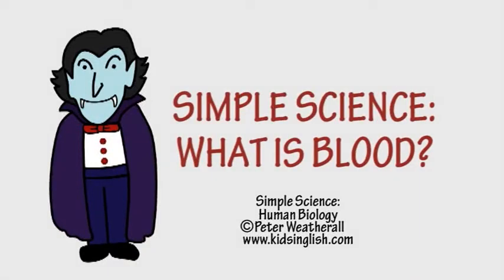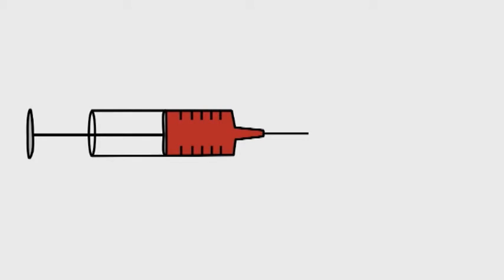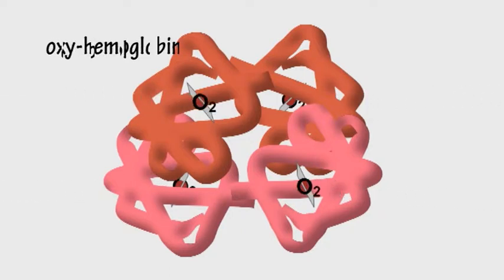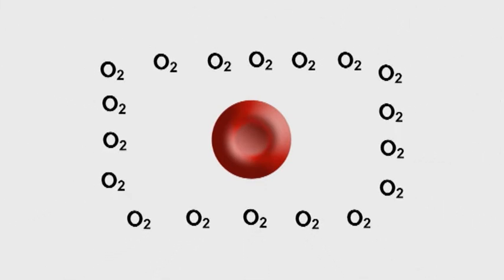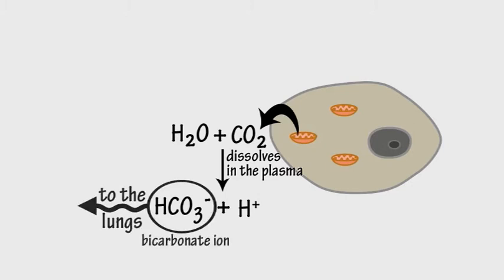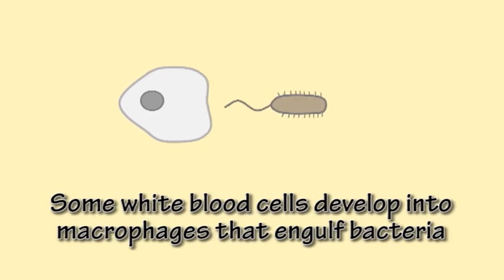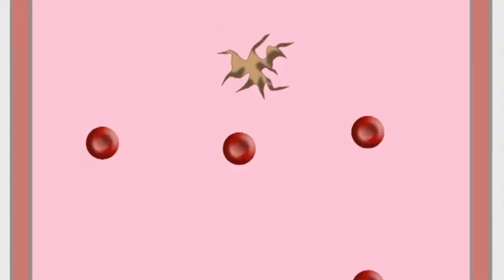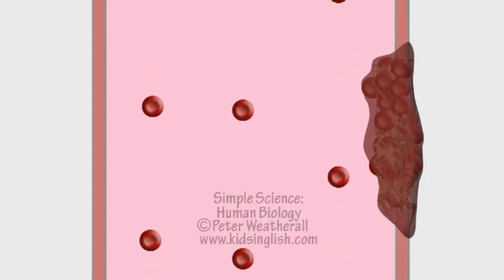Blood by Peter Weatherall